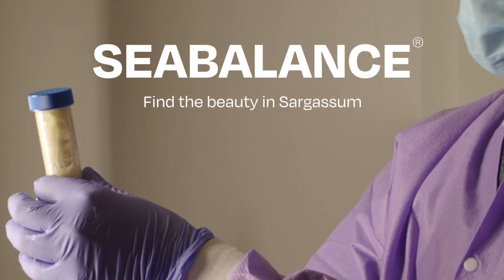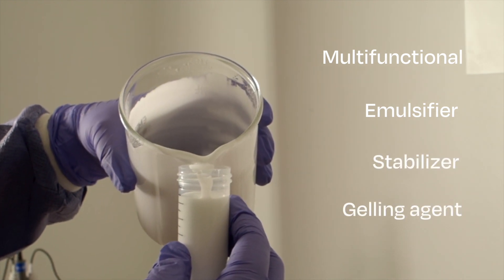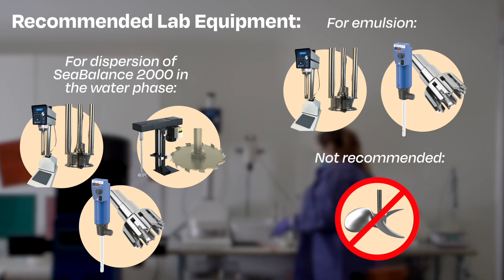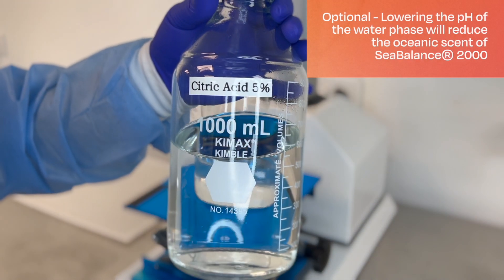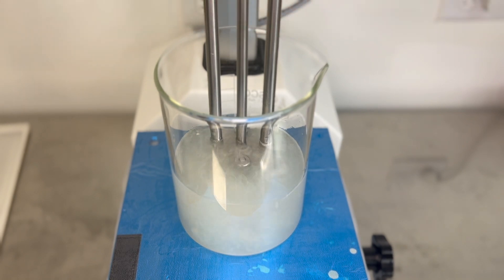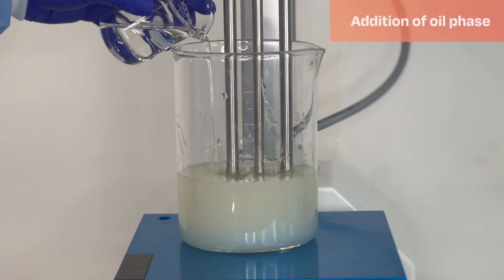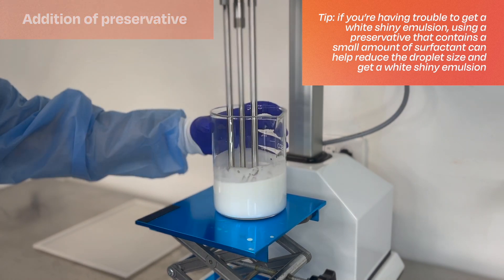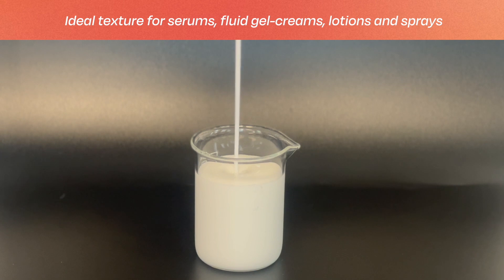How to Formulate with SeaBalance 2000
Welcome! Dive into our tutorial on formulating with SeaBalance 2000! Let's get started!